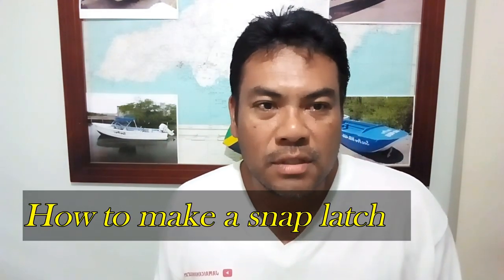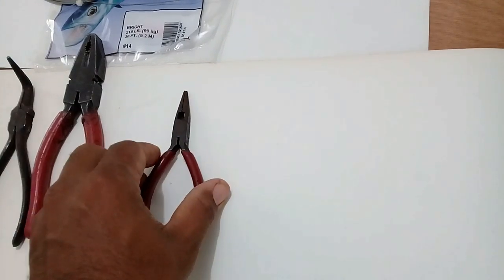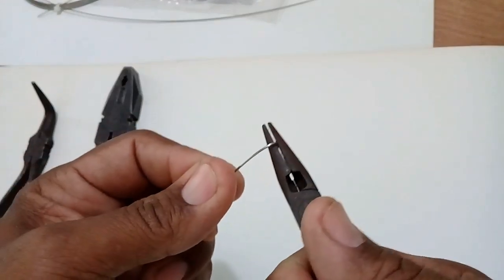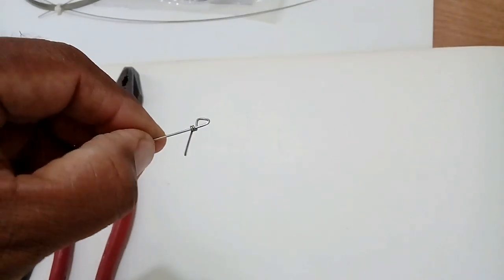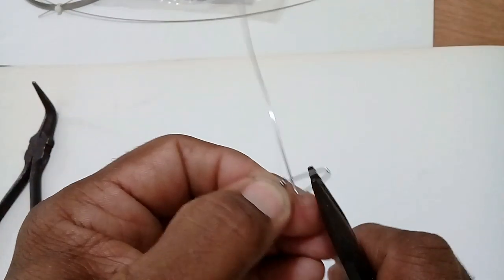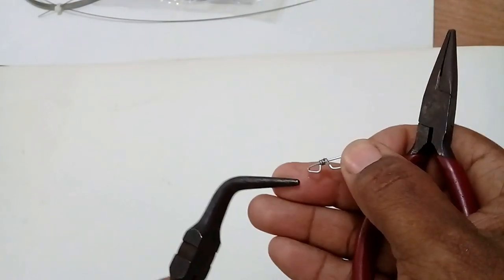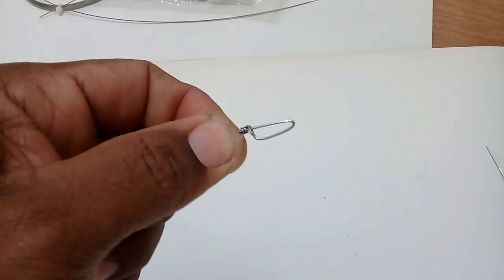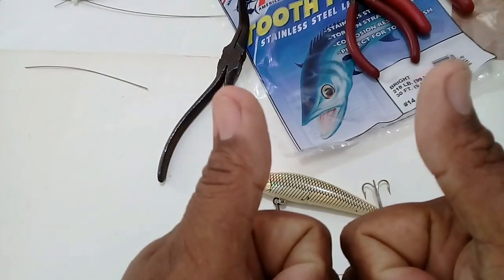How to make a snap latch -- (Easy) 🇯🇲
A tutorial video showing you guys how to make a snap latch, Quiet easy and straight forward. I use this latch to catch lots of big tarpon and Jacks and I enjoy making them. So i decided to share the knowledge with my subs and viewers. Thanks much for supporting our channel and we will continue to share what we have learnt over the years.. Hope you enjoy this video FISH ON!!